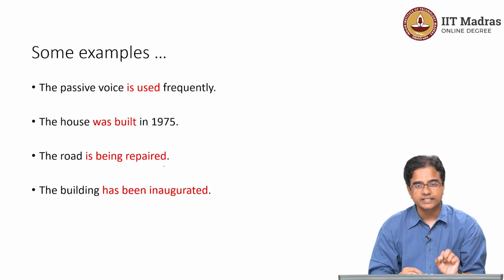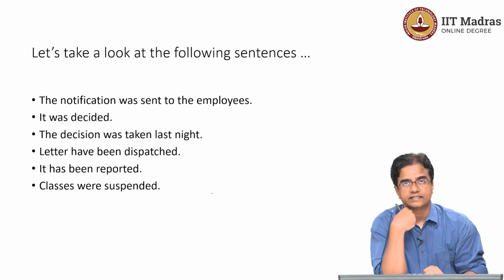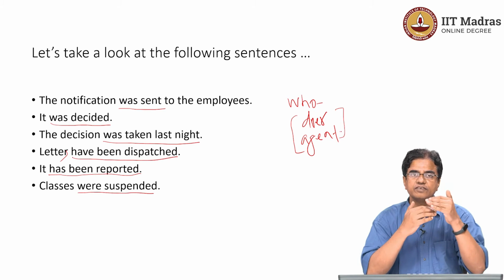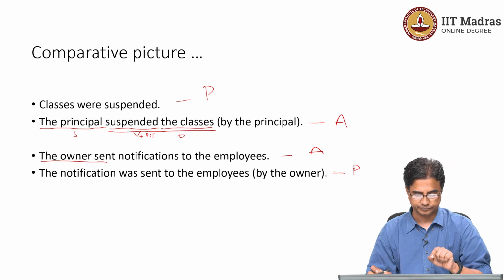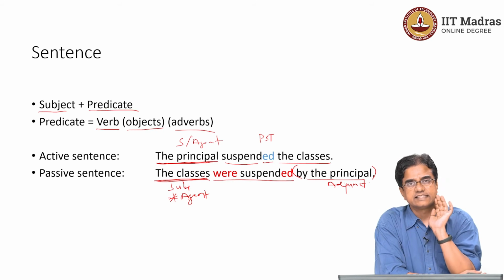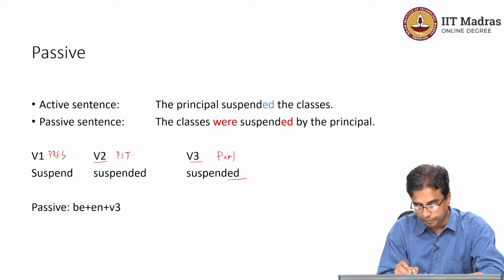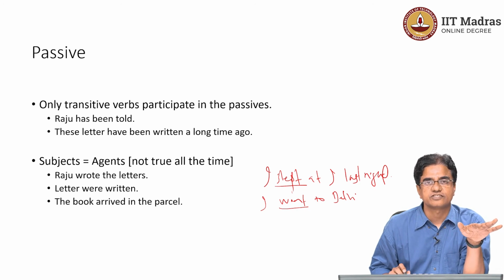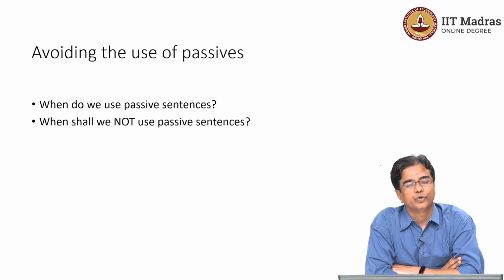L55: Passives in english | structure, usage & rules for clear and effective communication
Video Overview
Discover how passive constructions shape clarity and emphasis in English communication. This lecture breaks down the structure and function of the passive voice, explaining why and how it's used to focus on results rather than agents. Learn how the mind processes passive forms, and why only transitive verbs can be transformed this way. You'll also explore how to use the passive voice effectively—and when to avoid it. Real-life examples and clear rules will help strengthen both your understanding and writing accuracy.